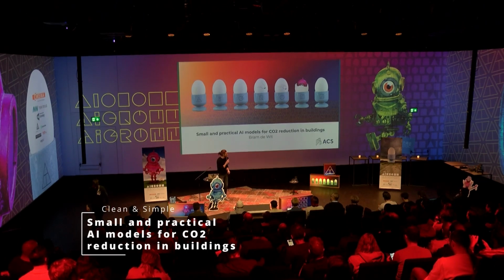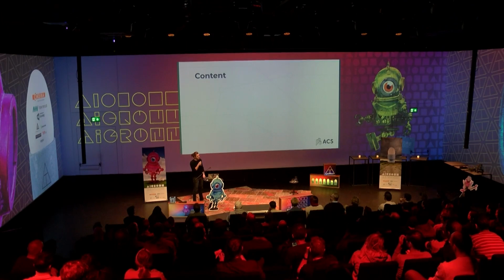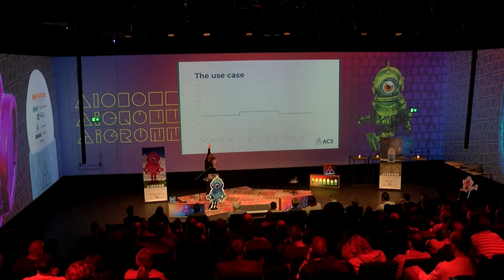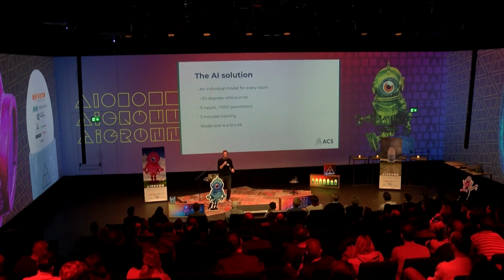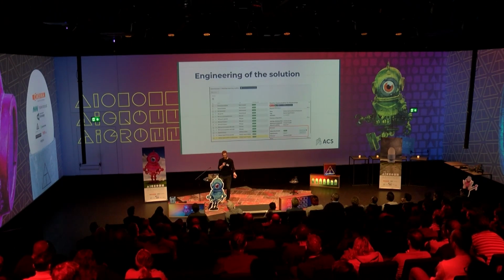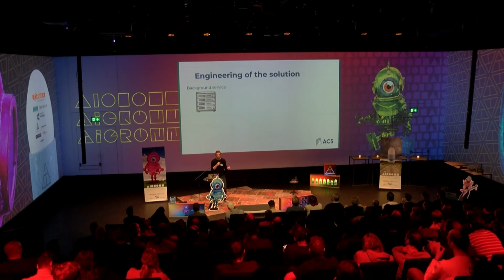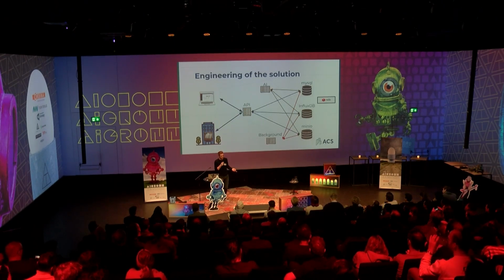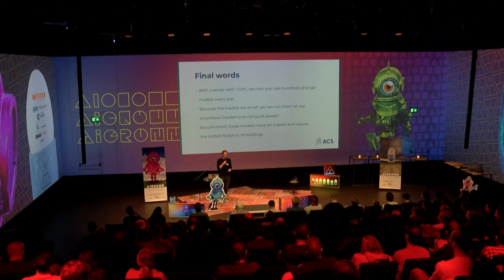Bram de Wit - Small and practical AI models for CO2 reduction in buildings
All of the AI headlines talk about billions of parameters, tens to hundreds of GPUs and massive cloud applications. Our talk will hopefully be a nice diversification to the massive models in the news. We hope to inspire people to think again about how AI can be applied and make it feel like it is within reach, without all these massive resources that appear to be required nowadays. Our talk will be a down to earth, practical showcase of how we integrated AI in our platform over the last few years. We would like to showcase how we train and deploy hundreds of small AI models per year, for buildings individually. More specifically, we will talk about all of the following points in detail:

How we allow users to configure their own AI models in our web platform (a building management system).
How we have build our own training service that trains AI models based on these configurations in the cloud, and how we utilize GPU. This is build in Python with the standard packages torch, torch-lightning, sklearn, onnx, pandas, numpy. We will talk about which models we use and their size and costs to train them. – How we store our models and configuration, i.e. how does it technically look like with ONNX, blob storage, SQL and time series data.
How we use the models on our edge devices. These are located in buildings locally, are based on a raspberry pi and hence have only CPU compute available. – How we use the models in background services. The models are used to make predictions about the building. These are periodic tasks.
How we use the models in the browser. We will talk about running ONNX in the browser. Finally we will talk about our philosophy about applying AI, how our end-to-end research to implementation process looks like, and how we plan to scale.

I am Bram de Wit, and I work as lead AI researcher and engineer. I build AI systems at ACS where we try to reduce the carbon footprint of buildings. I’d like to think that next to an AI engineer, I am also a good software engineer, and I love to geek out on the intersection between the two. Furthermore, I love pizza, python, vim, arch, the witcher and cycling.